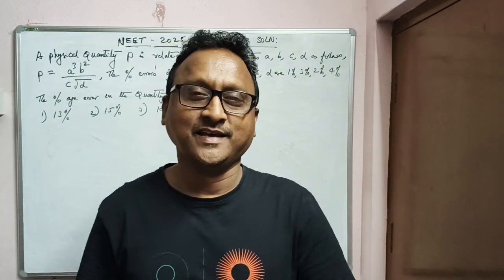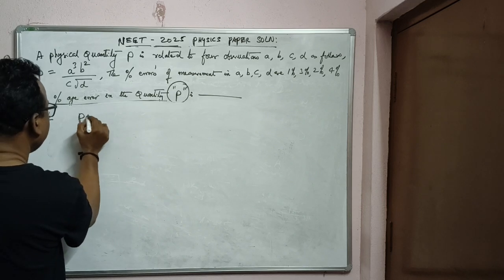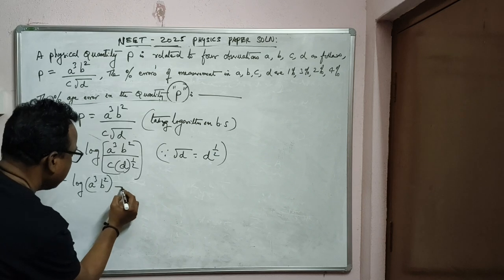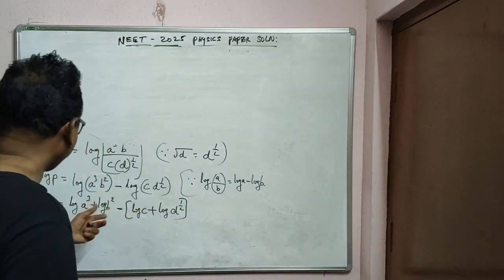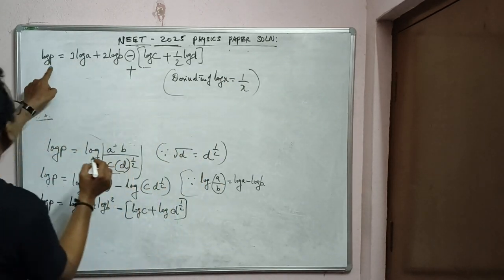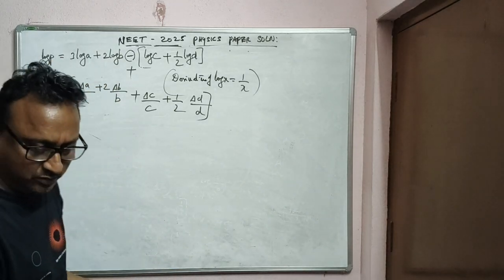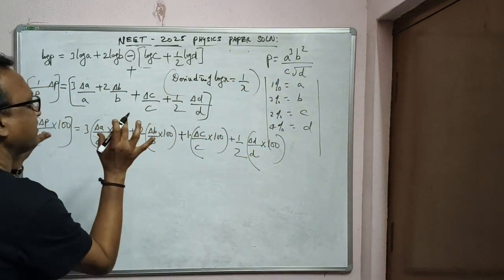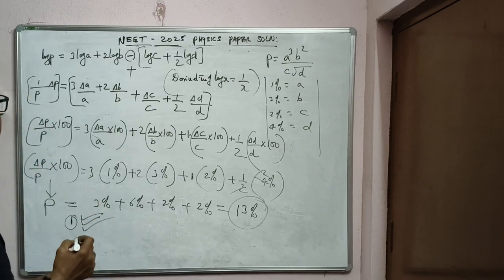NEET 2025 QUESTION FROM UNITS AND DIMENSIONS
solutions for neet physics paper 2025 from the chapter units and dimensions